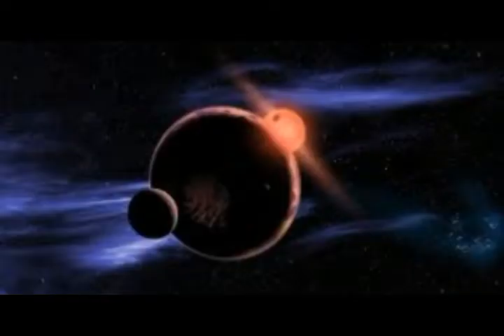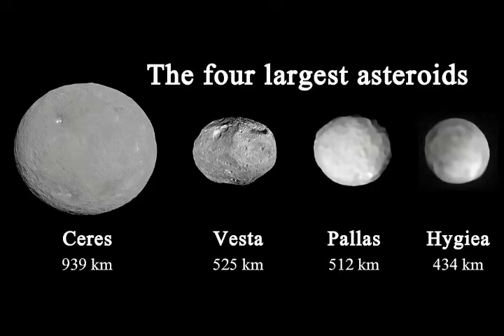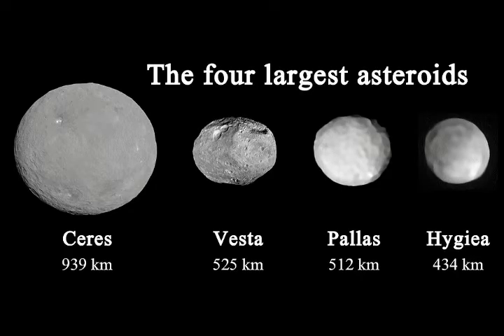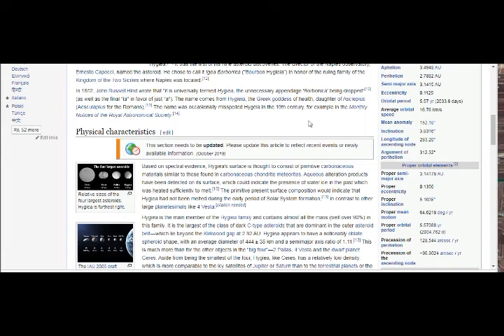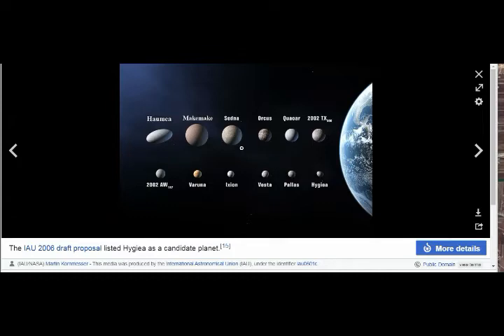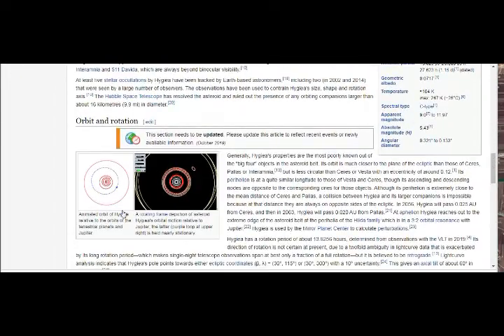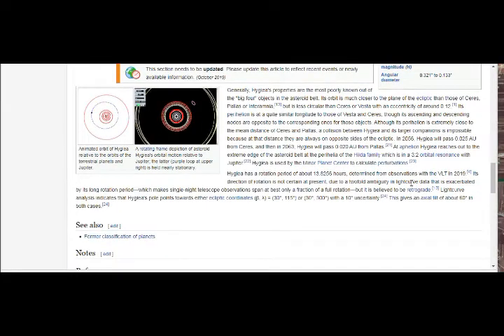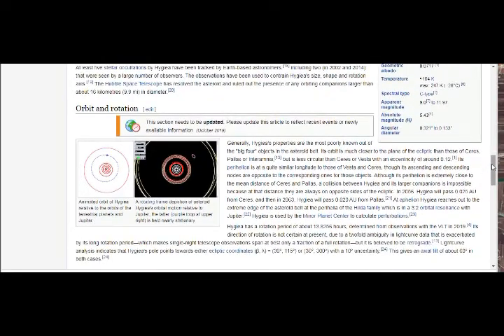One of Major Asteroid Belt Objects Could Be Classified as Dwarf Planet! Asteroid Hygiea!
One of Major Asteroid Belt Objects Could Possibly Be Classified as Dwarf Planet - Research
3) Thubnail image - asteroids -The_Four_Largest_Asteroids NASA.jpg